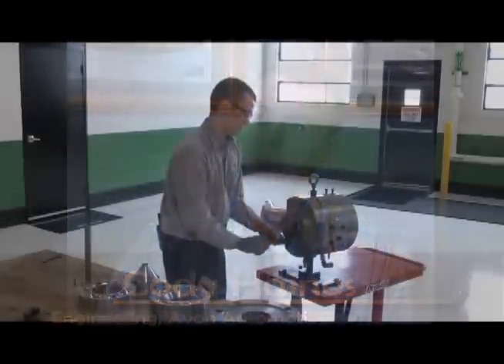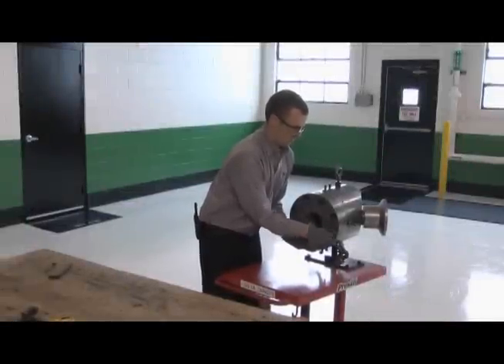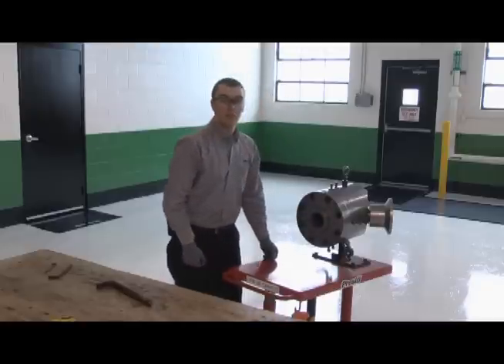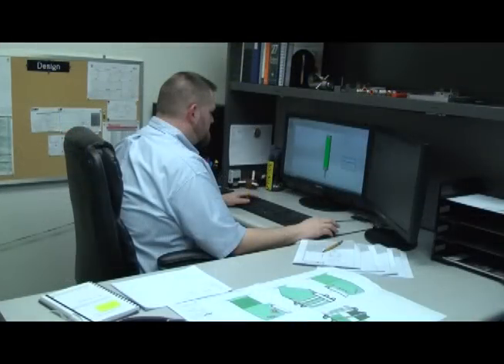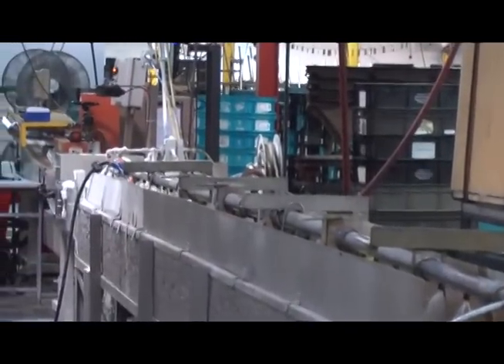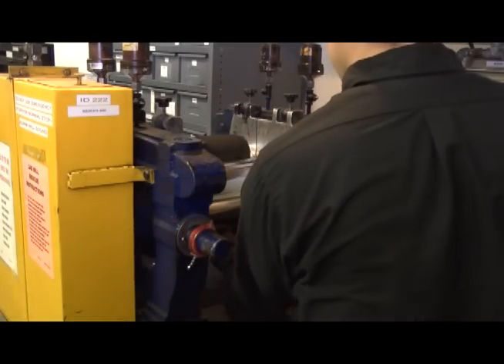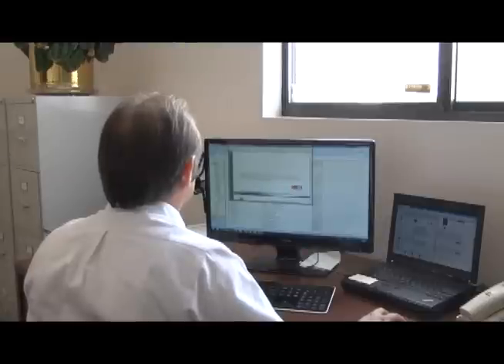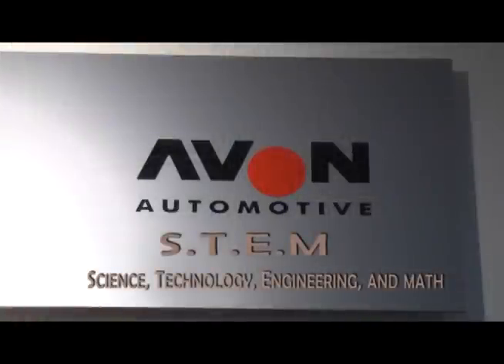STEM Video Challenge Wexford-Missaukee Career Tech Team Eeveelution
Team Eeveelution from the Wexford/Missaukee Career Tech Center produced the video "STEM Careers, Avon Automotive" for the Northwest Michigan Education Advisory Group's Student Video Challenge. The teams in the competition were asked to create videos to educate fellow students about STEM careers and to show what it’s really like use math and science on the job.